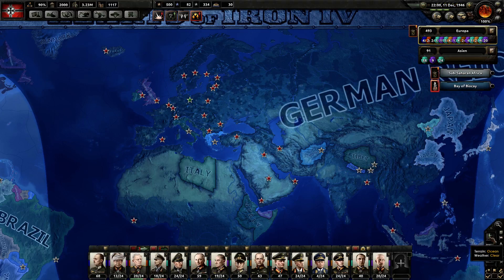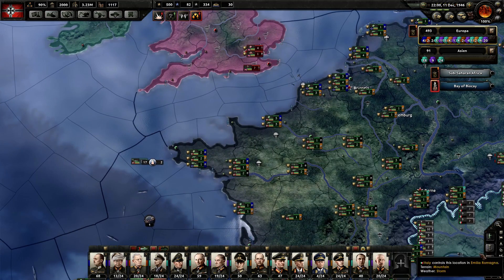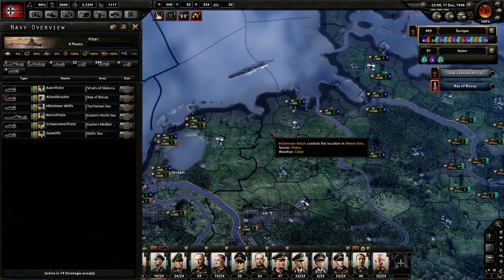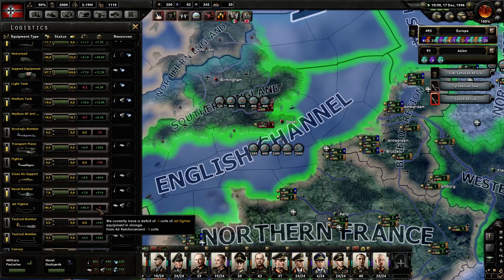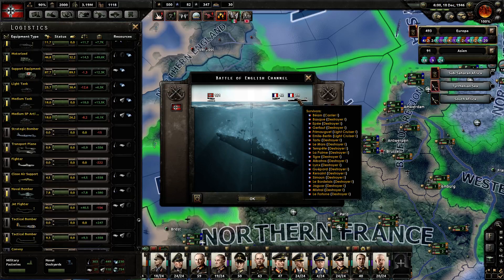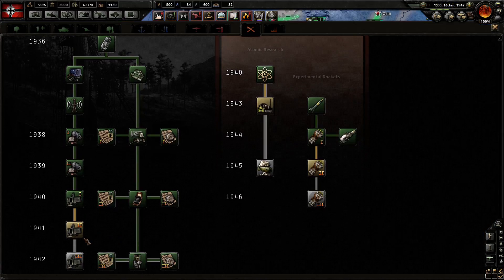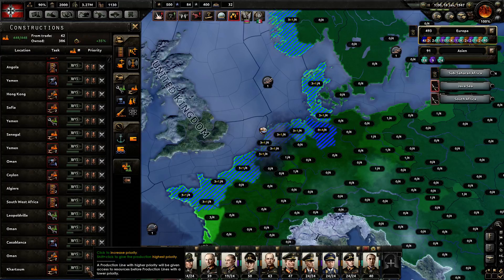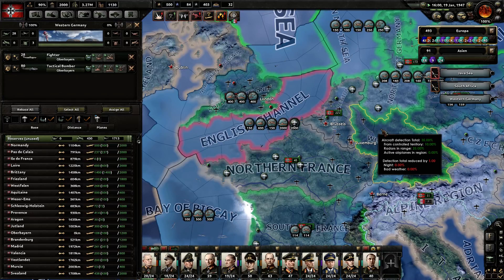Defeat for the Luftwaffe? - Let’s Play Hearts of Iron IV (HoI4): Ze Germans #72 - Veteran Difficulty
We are playing Hearts of Iron IV (HoI4) as the German Reich on Veteran difficulty. Armed with precious hindsight and a strong focus on panzers (tanks), blitzkrieg tactics and submarine warfare we will try to win World War II in this latest version of Paradox Interactive’s Grand Strategy Wargame, Hearts of Iron IV. Will we be able to avoid the mistakes that led to the defeat of Nazi Germany? Or can we do the impossible and bring London, Paris, Moscow and Washington under the iron heel of fascism? Join me and find out!

) is developed by Paradox Development Studios and published by Paradox Interactive AB.